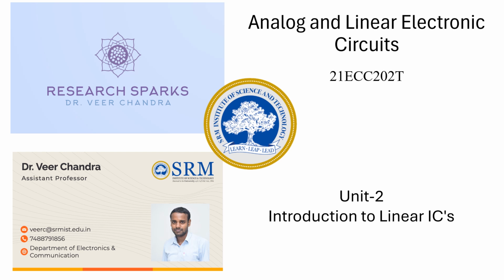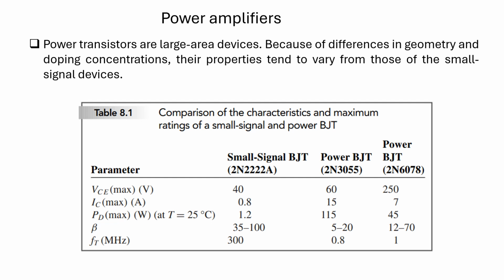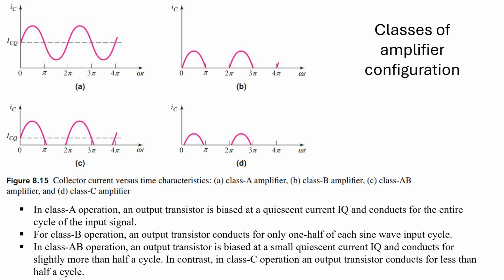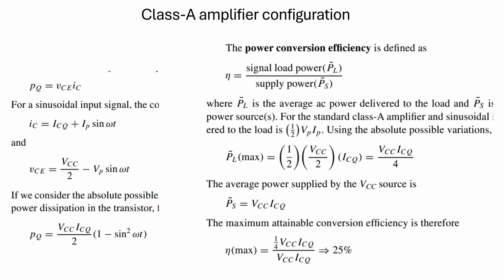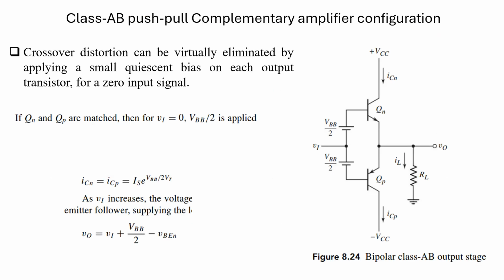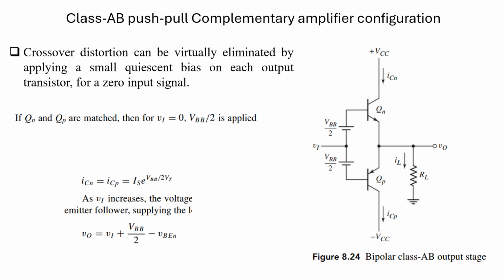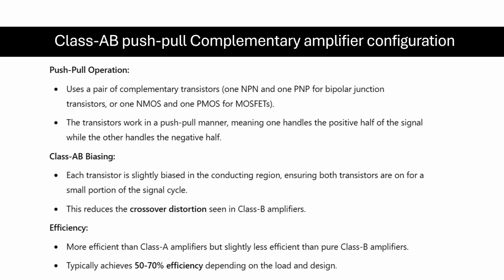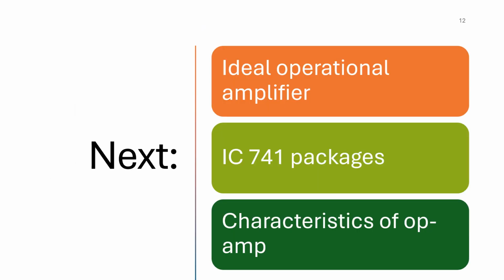unit 2 part 2 Introduction to Linear IC's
Power amplifiers:
Class-A amplifier configuration
Class-AB push-pull Complementary amplifier configuration